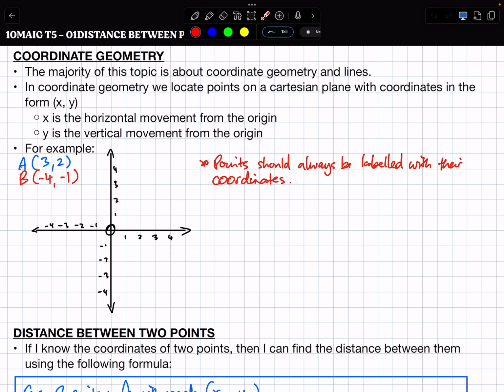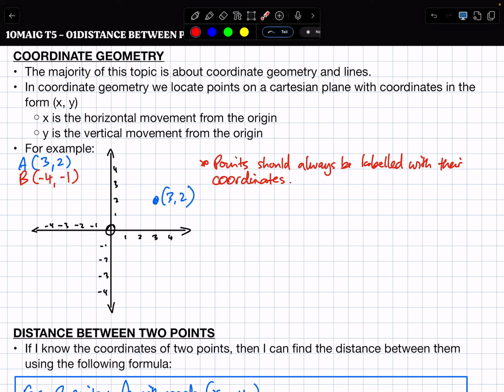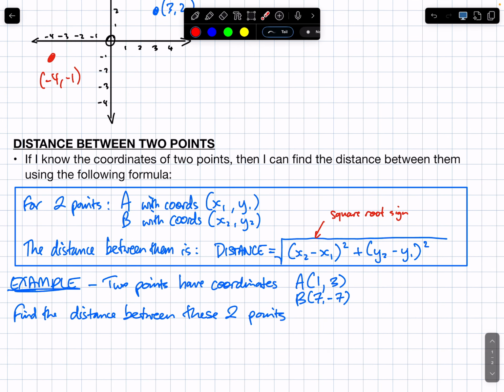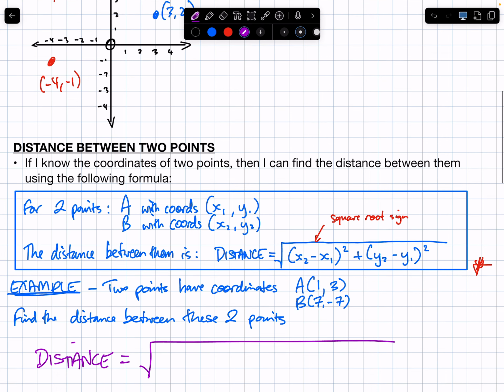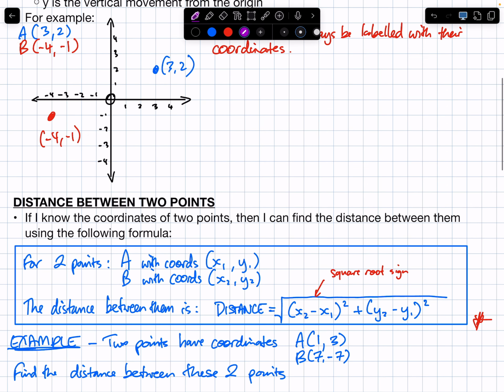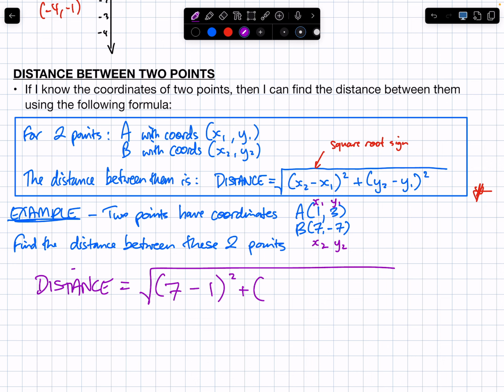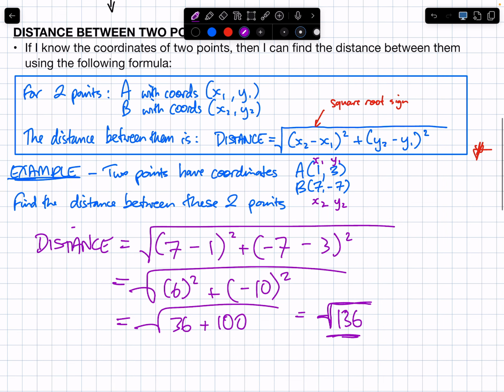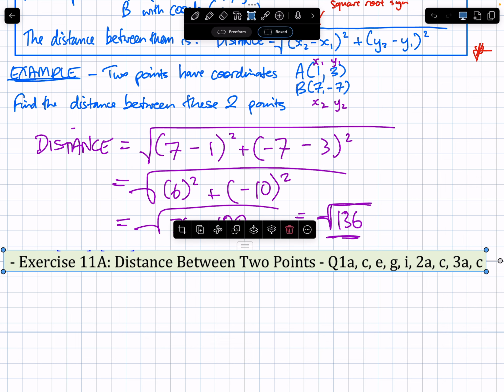10MAIG - Distance Between Two Points (2025)